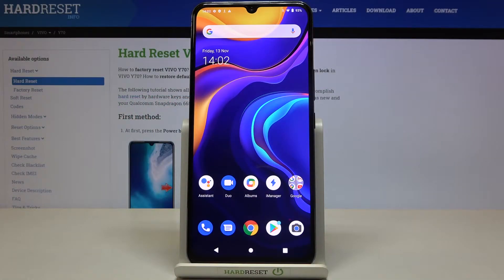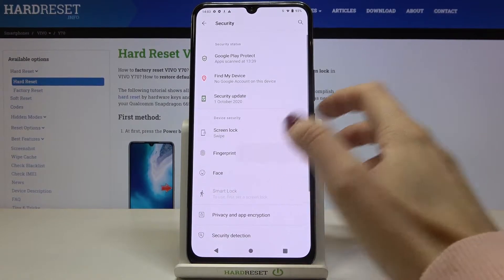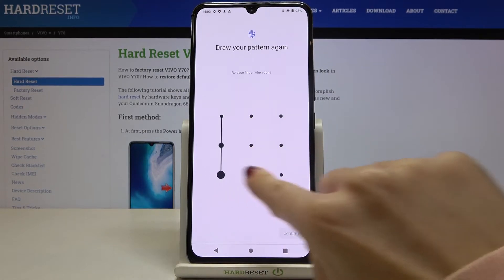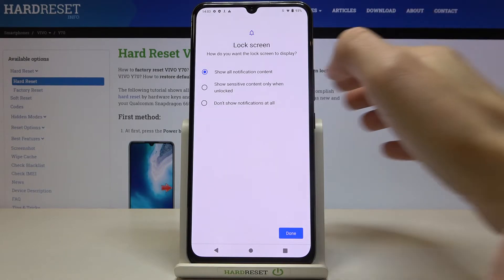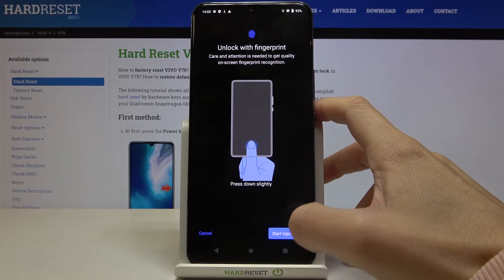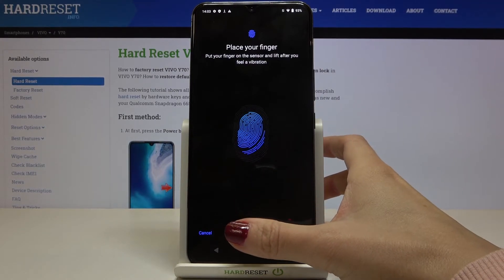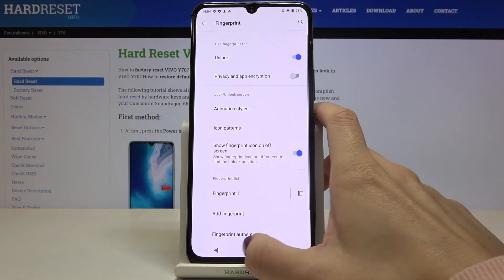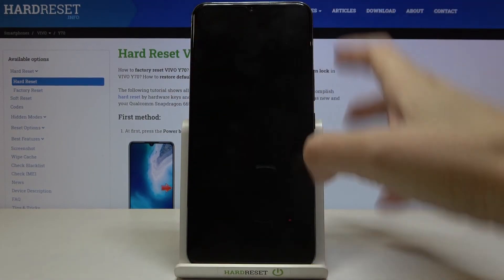How to Add Fingerprint on VIVO Y70 - Set Up Fingerprint Unlocking / Add Screen Lock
More tutorials with VIVO Y70:
In this video you can find the way to set up fingerprint protection on VIVO Y70. Let's start by choosing the backup screen lock method. It could be patter, pin or password. Then save you fingerpint. You can add more than one fingerprint. Then you will be able to easily unlockk your VIVO Y70 by finger.

How to set fingerprint on VIVO Y70? How to add fingerprint in VIVO Y70? How to add screen lock on VIVO Y70? How to unlock screen by fingerprint?